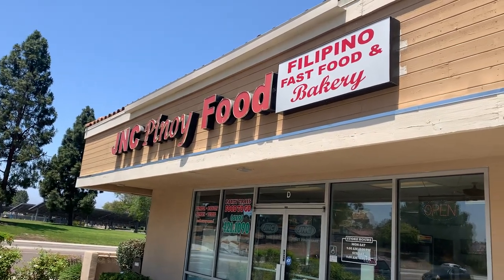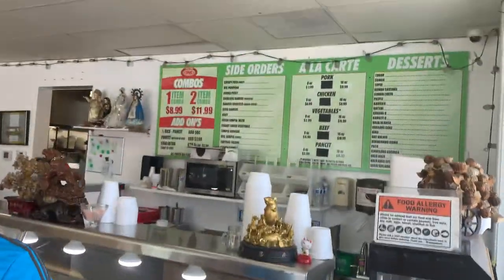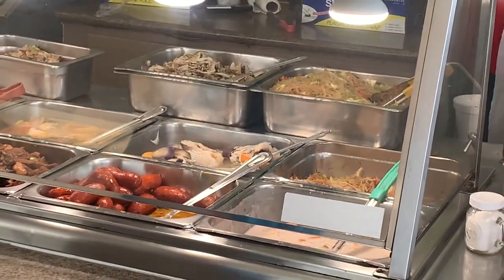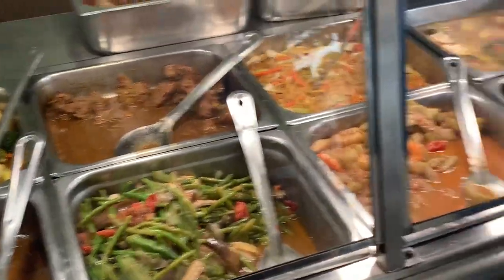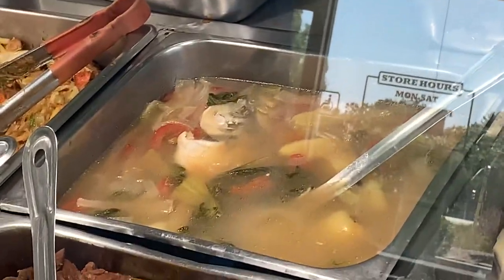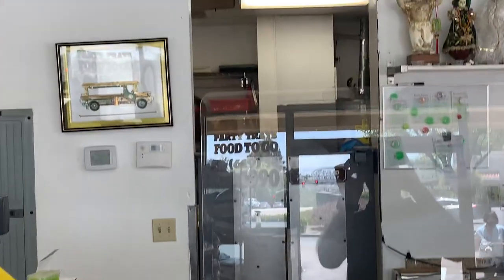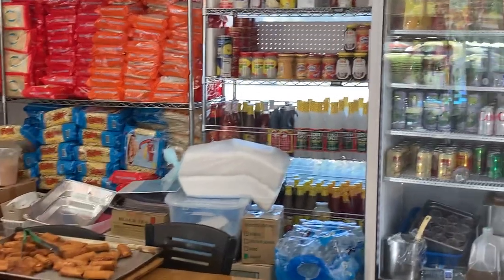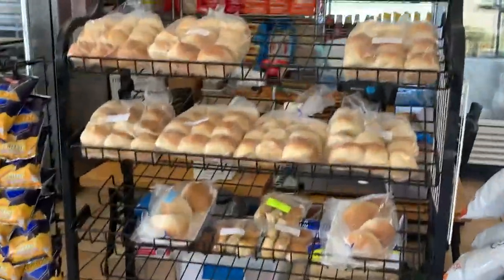JNC Pinoy Food Chula Vista, CA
Filipino fast food and bakery in Chula Vista, CA